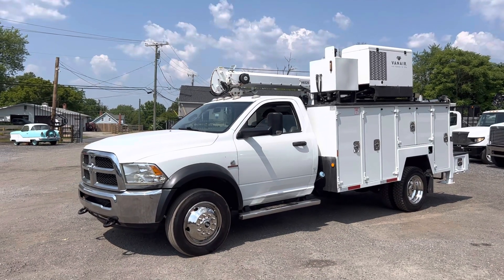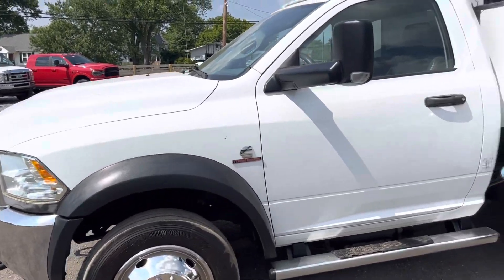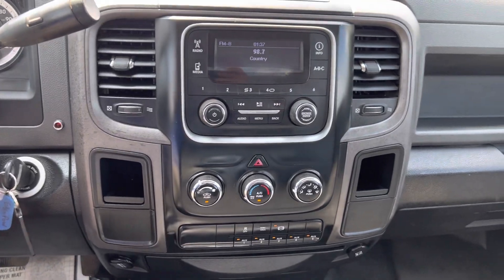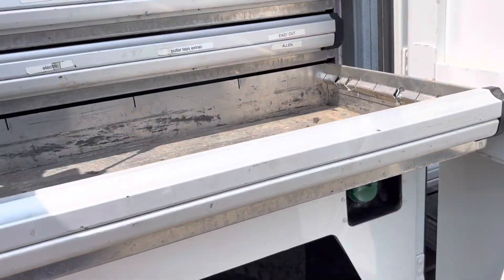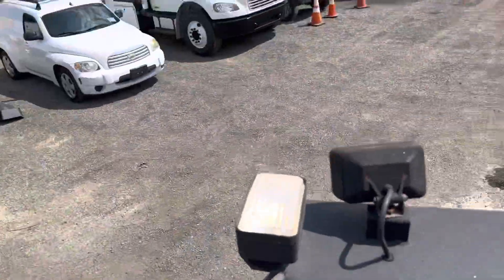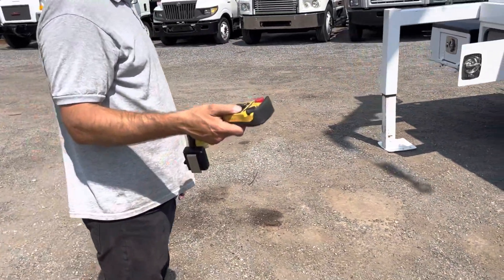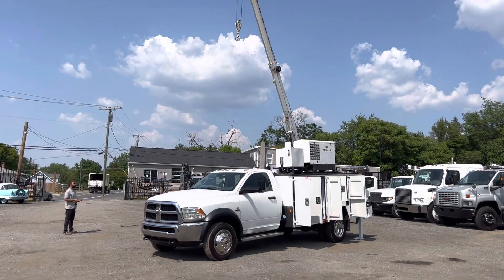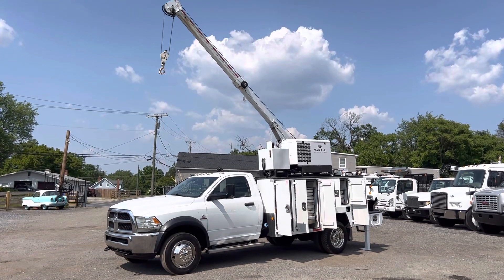Lewis Motor Company - 2013 Ram 5500 Maintainer H6520 Crane Service Truck for sale @ lewistrucks.com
CHECK OUR WEBSITE OUT AT LEWISTRUCKS.COM TO VIEW ALL AVAILABLE INVENTORY.

We are Lewis Motor Company conveniently located in Clarksville, Maryland right between Baltimore and Washington D.C.

Family owned & operated, specializing in buying/selling commercial vehicles.
Got a truck to sell? Give us a call!